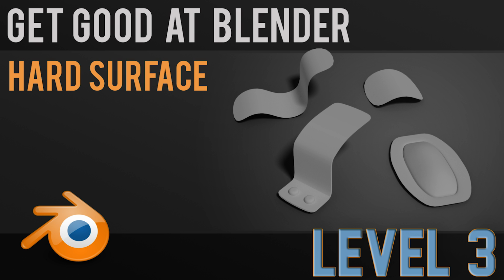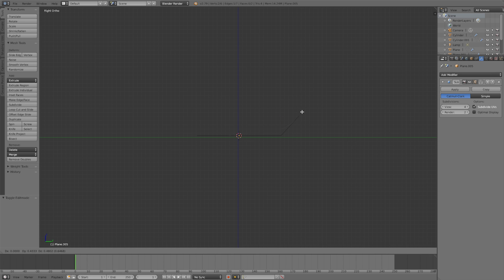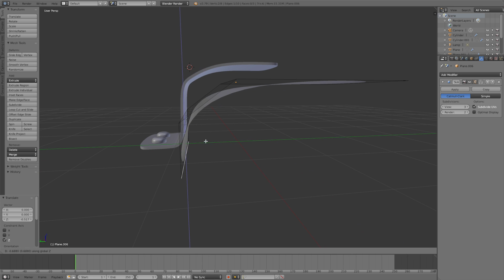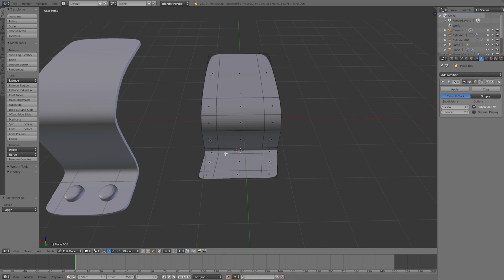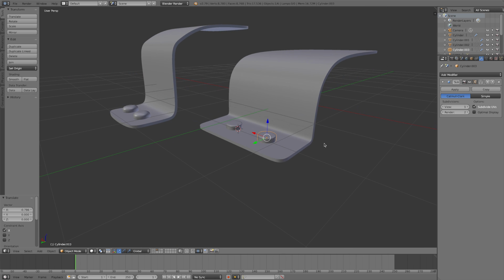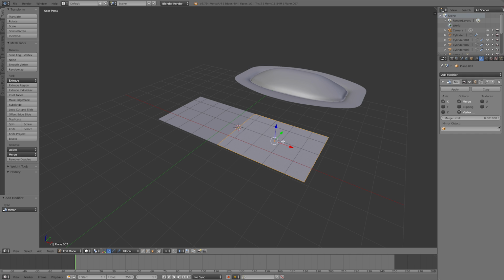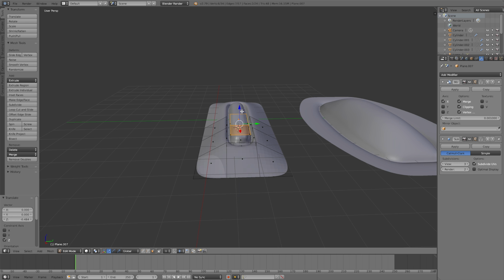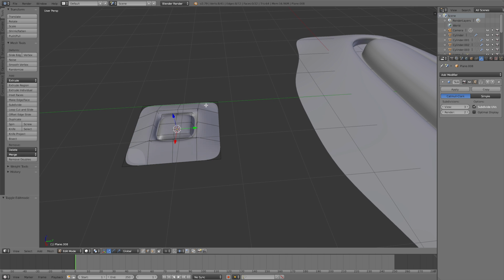Improve your Blender skills | beginner exercises | Level 3 | Hard surface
This episode focuses on hard surface modelling but also repeats some old techniques from the other exercises to improve our skills.

Tools:
solidify
mirror
loop cuts
inset